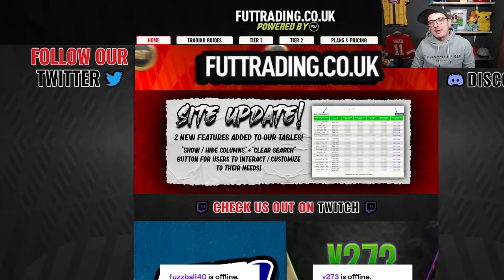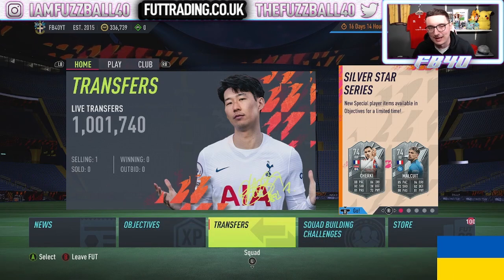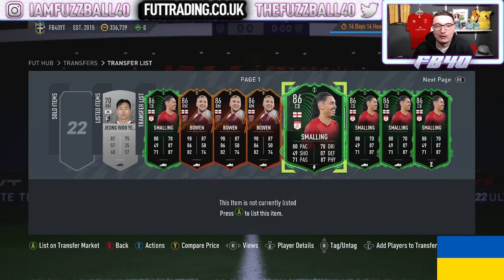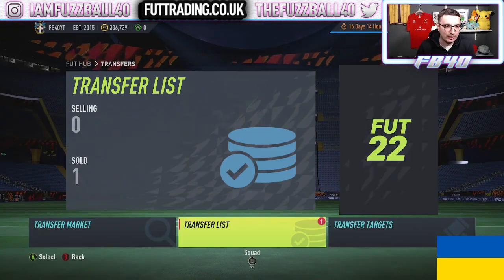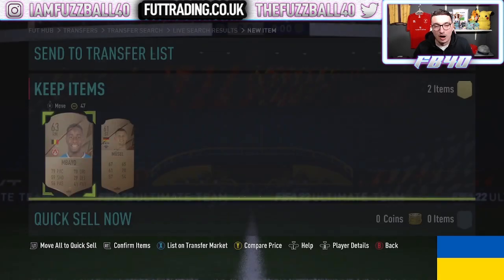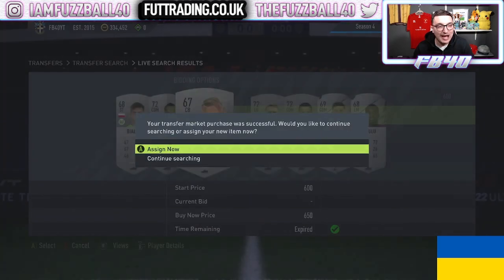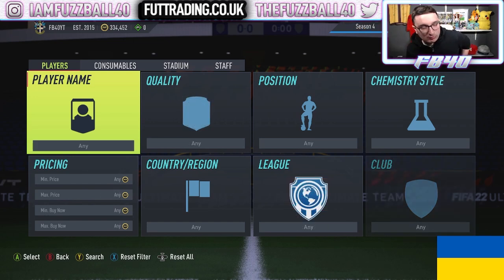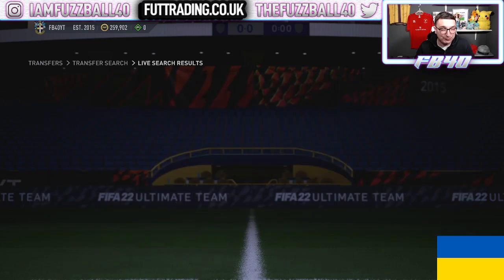YOU HAVE TO BUY INTO THESE PLAYERS NOW! BEST INVESTMENTS TO MAKE ON FIFA 22! FIFA 22 TRADING TIPS!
00:00 Futtrading Intro
00:58 Trading To TOTY Kante

TITLE: YOU HAVE TO BUY INTO THESE PLAYERS NOW! BEST INVESTMENTS TO MAKE ON FIFA 22! FIFA 22 TRADING TIPS!

LOW BUDGET FIFA TRADING
TOTW INVESTMENTS
SPECIAL CARD INVESTMENTS
SILVER TRADING
TOTY KANTE

MUSIC CREDITS

VIDEO: IN THIS VIDEO I, FUZZBALL40, SHOW YOU HOW TO MAKE COINS QUICKLY ON FIFA 22 AND HOW BY FOLLOWING THESE TRADING TIPS YOU CAN MAKE COINS VERY FAST ON FIFA 22! THIS VIDEO WILL SHOW YOU HOW TO MAKE COINS BY INVESTING INTO NEW TOTW TEAM OF THE WEEK PLAYERS AS WELL AS SPECIAL CARDS FROM PROMOS THAT WILL BE GOING OUT OF PACKS! I WILL ALSO SHOW YOU ABOUT MAKING COINS BY SILVER TRADING WITH A LOW BUDGET ON FIFA 22 ULTIMATE TEAM!